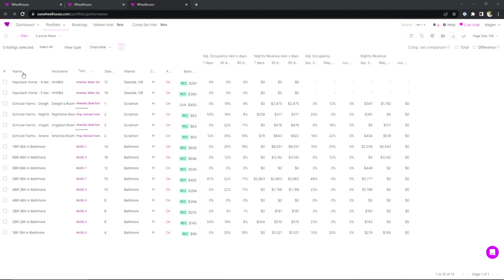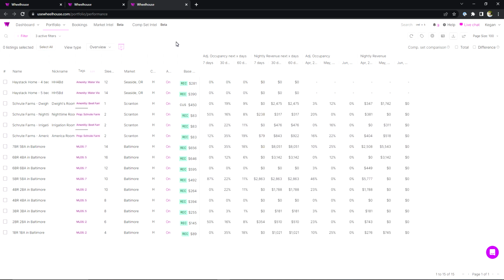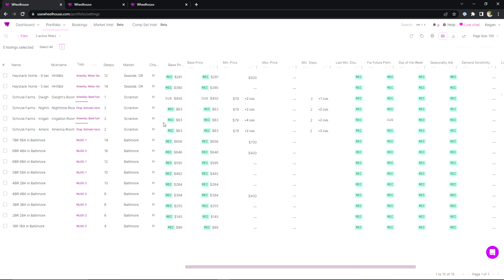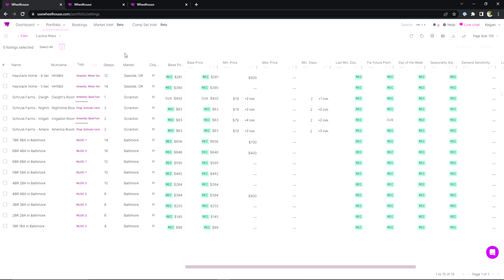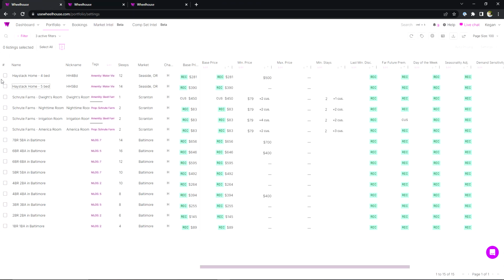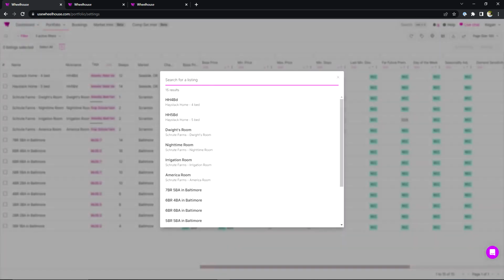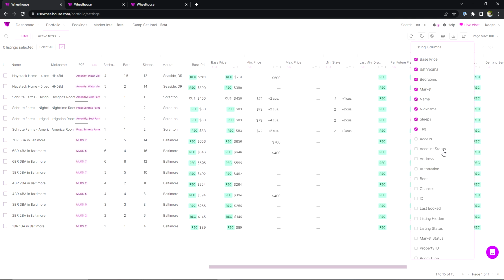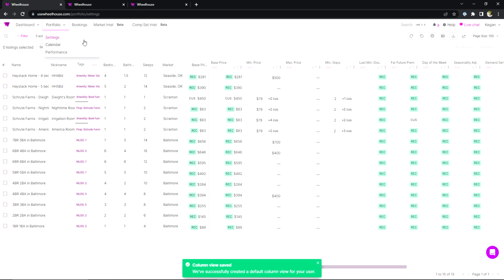Product Training: Wheelhouse Bulk Tools Tips and Tricks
In this video we focus on tips and tricks for using Wheelhouse's bulk management tools the Pricing Calendar and Pricing Settings.